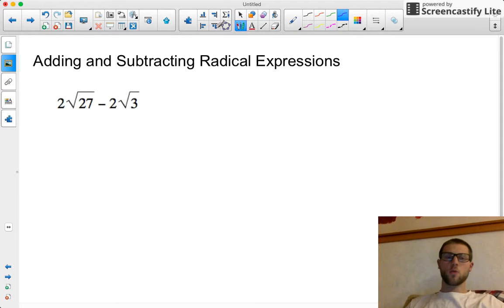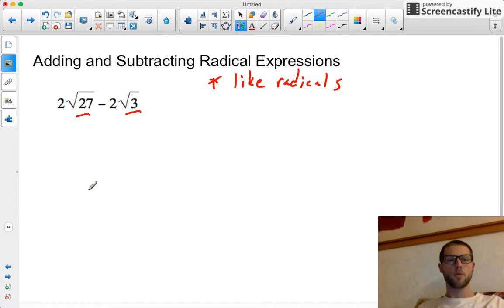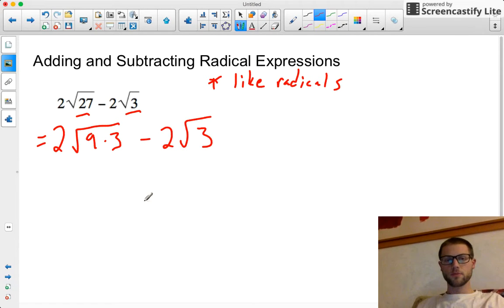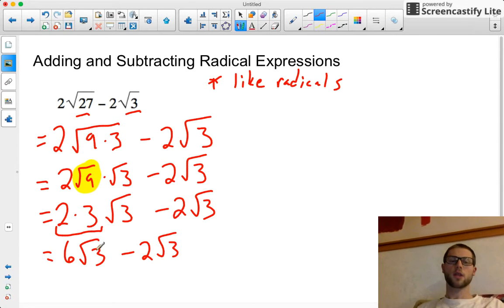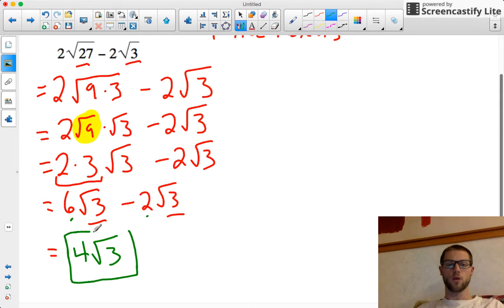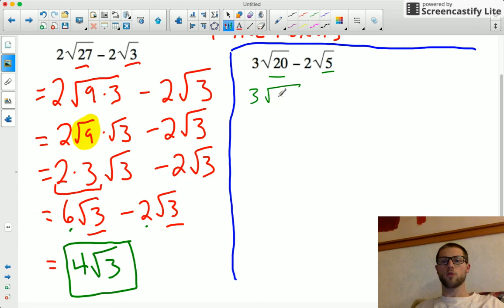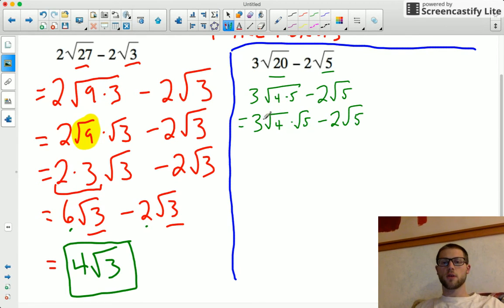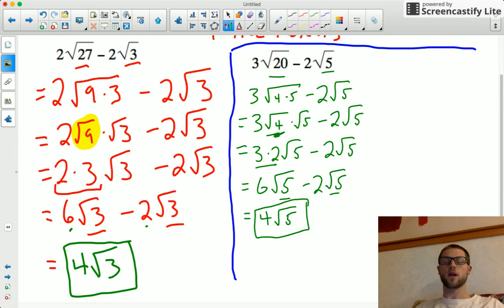Intro to Adding and Subtracting Radicals Part 2